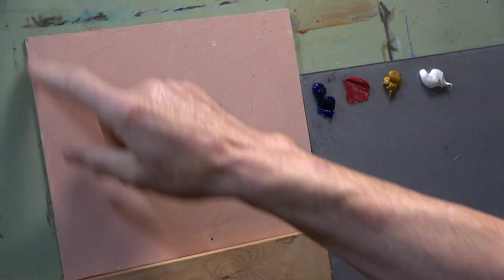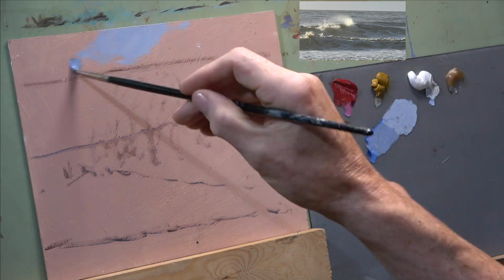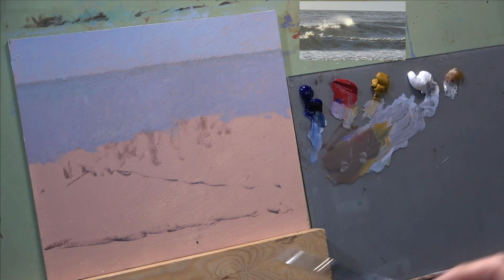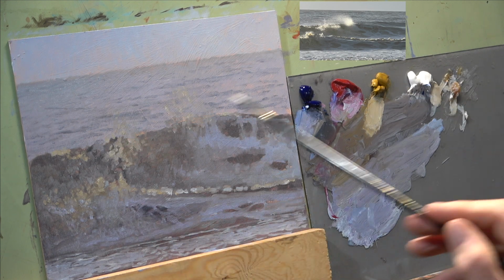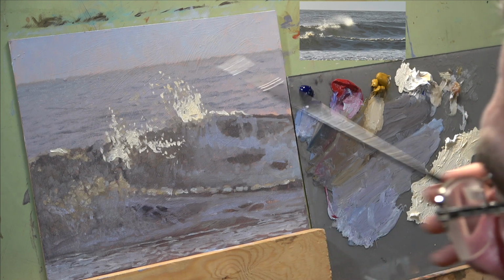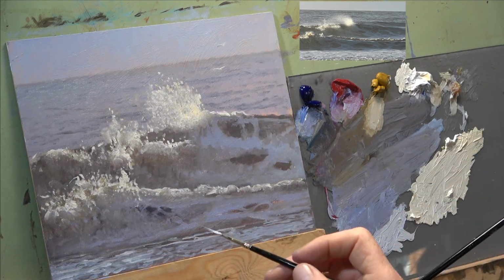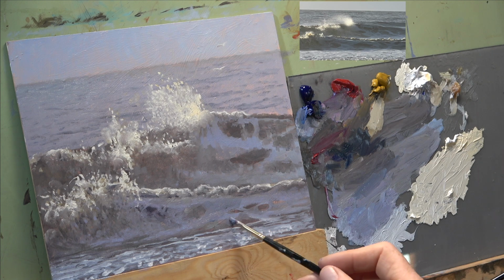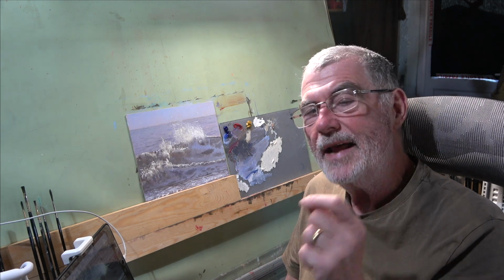A Wave Painting in oils using only 3 primary colours and White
Hi everyone, in this video, I am painting a wave from my local beach, using only three primary colours and white to achieve it.
Easier decisions and more economical, as well as creating total harmony in the painting once completed.

In addition, the fully narrated version of this and so many other video tutorials can be found on my Wildlife and Landscape school

This is only $15 per month and no tie-in. You also get access to so many more full-length tutorials and a 2 hr weekly live stream every Sunday

Why not join both, and level up your painting skills, and get a live session each week
All on Skool.com

Packed with 7 full-length tutorials, over 500 minutes of great content, course notes, and all the reference material, including the line art.

I am really proud of this course, learning much from my first course, Learning to Painting Skies in Watercolour. I built on that to deliver what I feel to be an exciting course all about painting Ink and Wash in Watercolours. Materials and procedures help you take your ink and wash paintings to the next level. This course is yours to access for life.

I have a new ' Buy Me A Coffee' account, so although the content on both my art channels is free, people have asked how they can contribute a little to help support all my efforts for filming, buying unending materials and tech, without having to sign up to anything, simply donating an amount as and when the desire takes hold to do so. Especially if you feel that I have done a good job. No obligation, but all proceeds finance my artistic efforts to create content for you. go to
, and a very big thank you in advance,

PS A very big thank you to those who have been so generous so far in buying me cups of coffee, you are stars.
Paul.